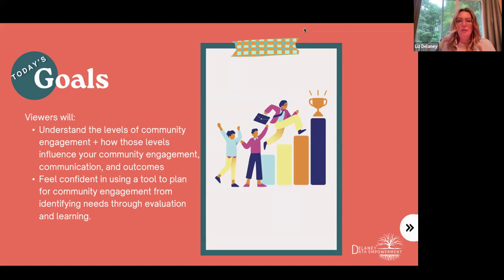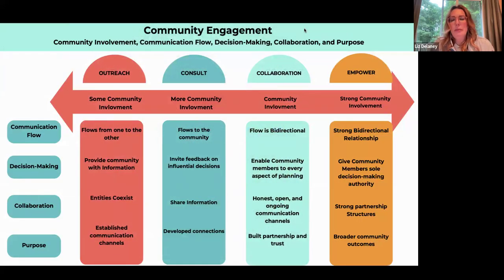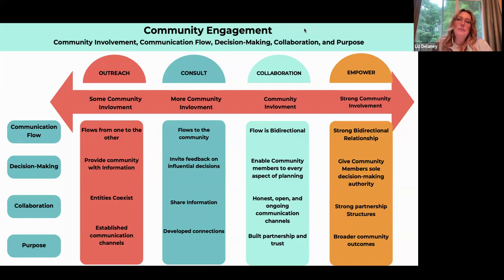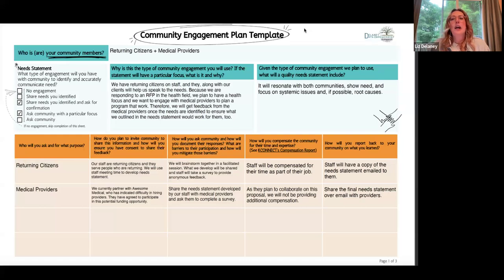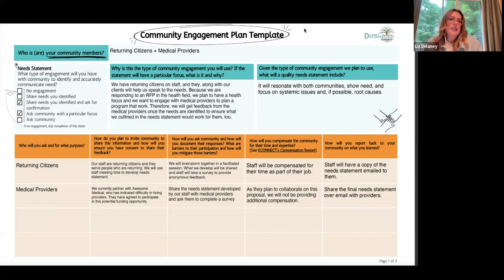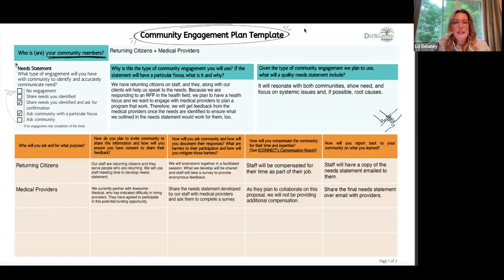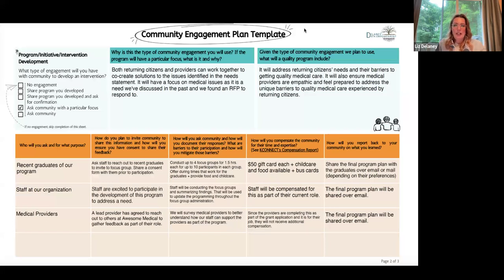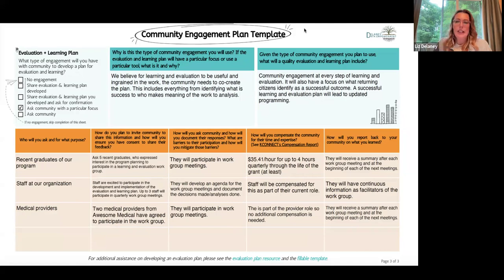Community Engagement Planning Tool by Delaney Data Empowerment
Learn more about how to use the DDE Community Engagement Planning Tool. Visit delaneydataempowerment.com to contact our team!